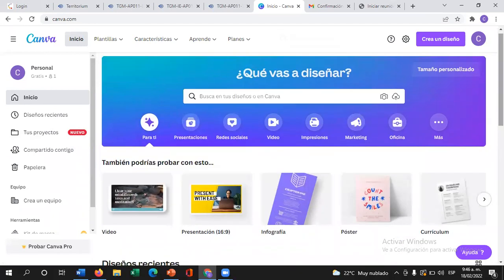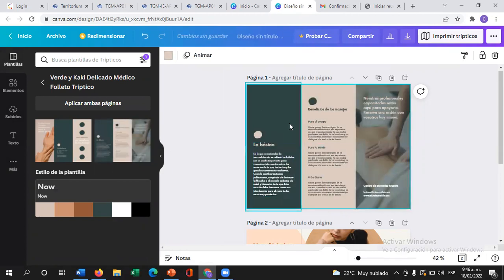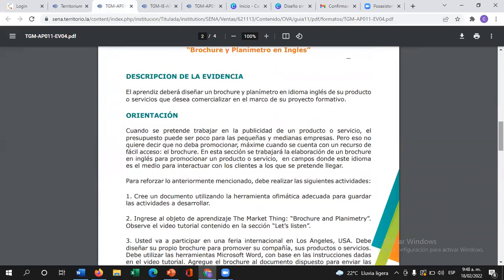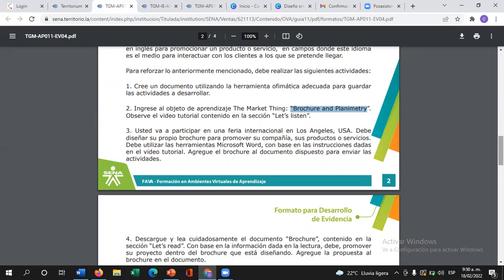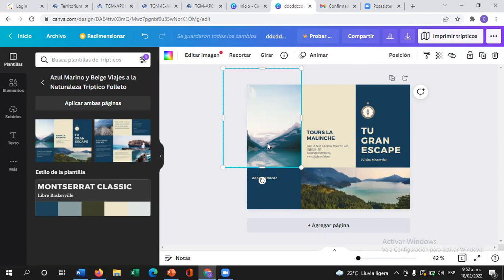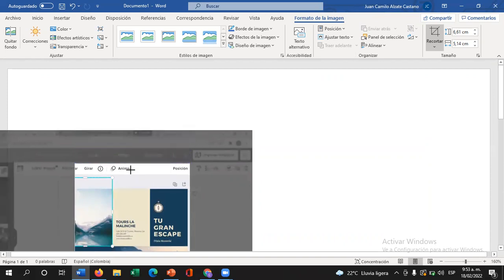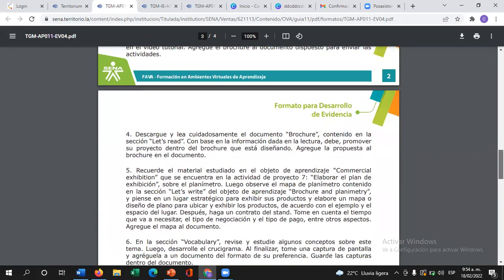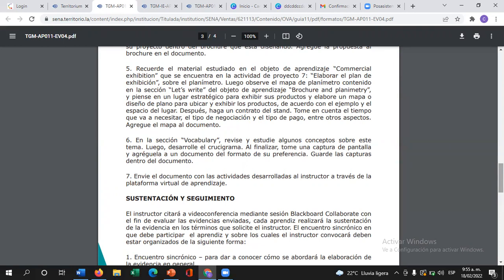Brochure and planimetry video